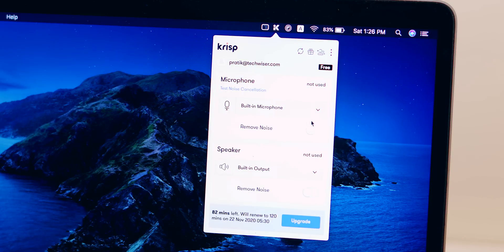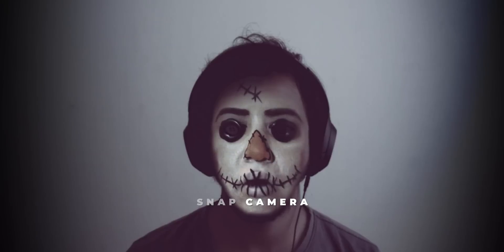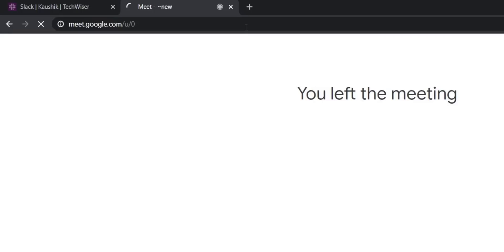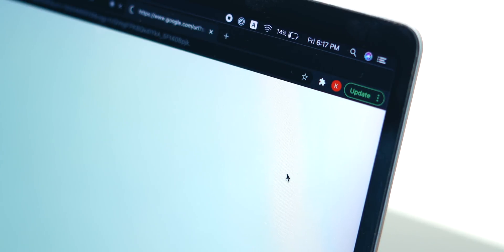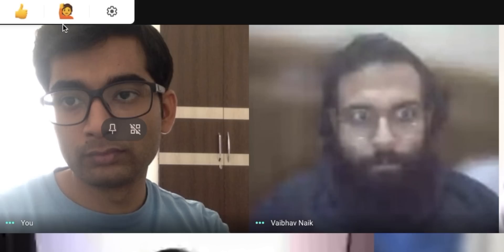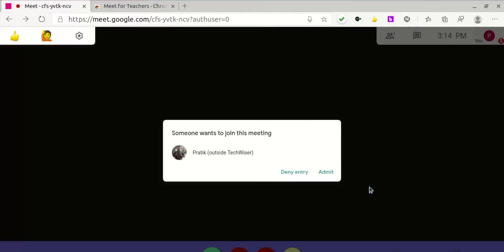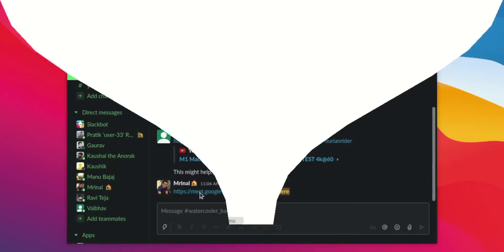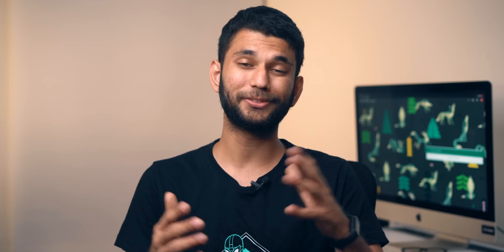8 Google Meet Tips You Should Know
Useful Resources -

4. Google Meet Push to Talk
7. Google Meet Breakout Rooms
8. Google Meet Enhancement Suite